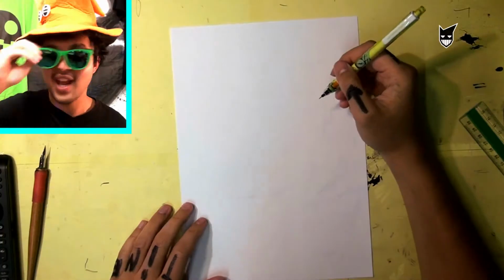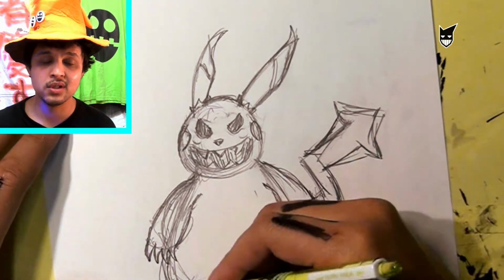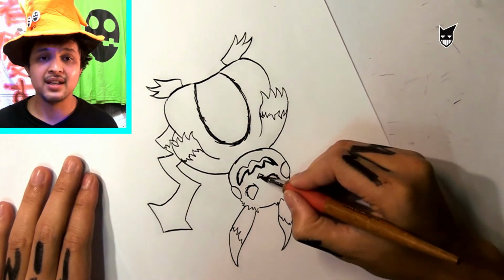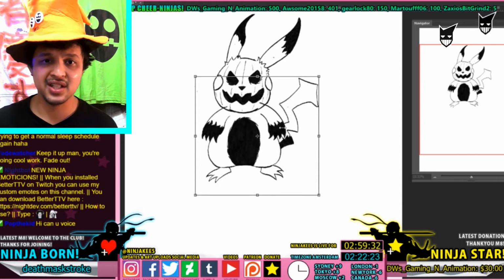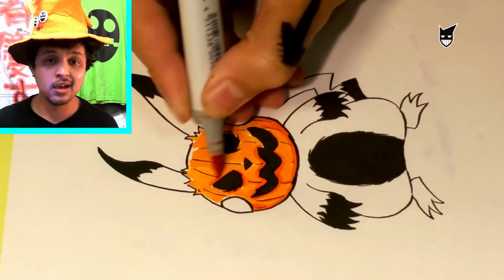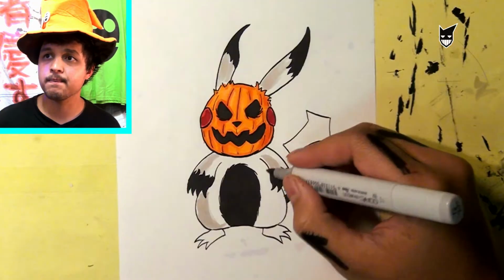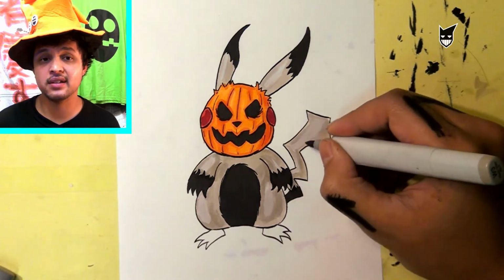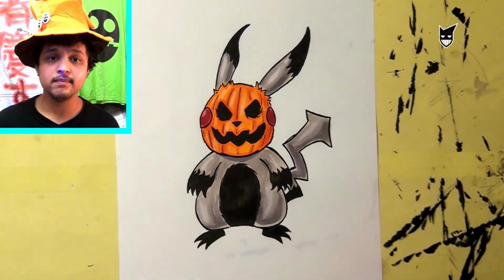WHO'S THIS MONSTER?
Drawing a New Monster, Halloween, A Halloween Drawing, Creature of the Night, Creature, Horror, Scary, Sketching, Inking, Coloring, Copic Markers, Sumi Ink, Twin Markers, Talk, Creepy, Ninjakees

THANKYOU for Watching Ninjas!

NINJABOX! Ishhhh! DIGITALLY!

KEESSSSSS OUTT!!!